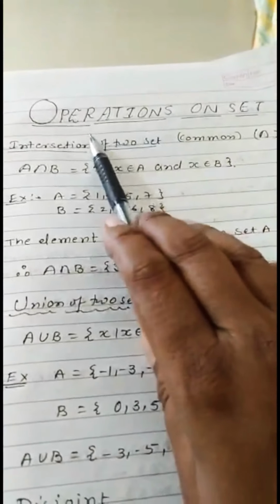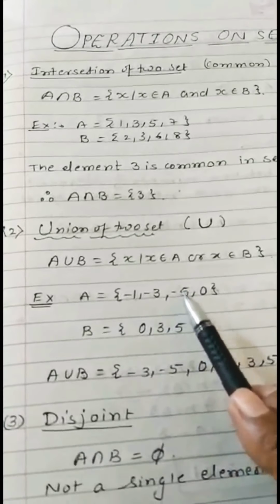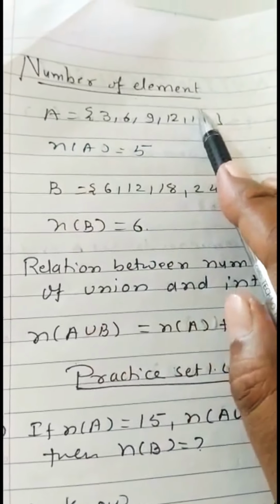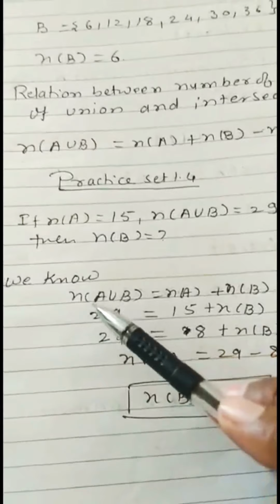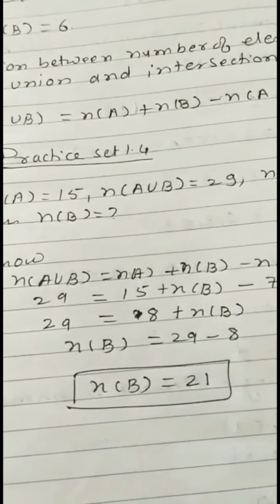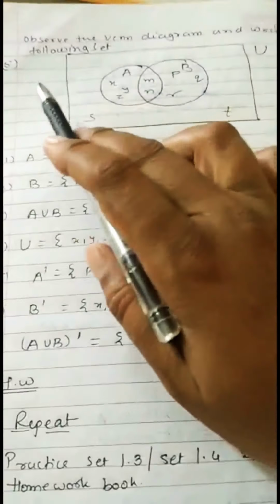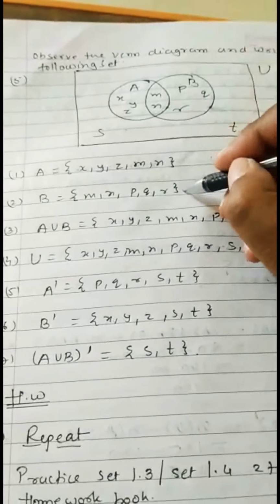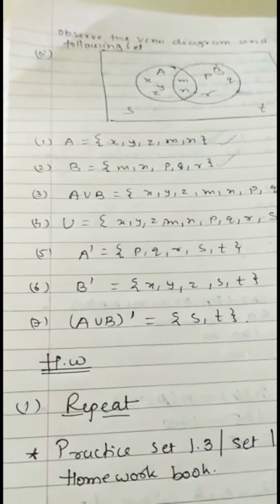Std 9th subject Algebra practice set 1.4